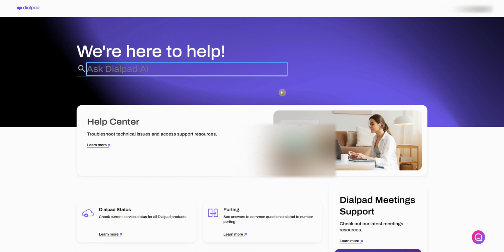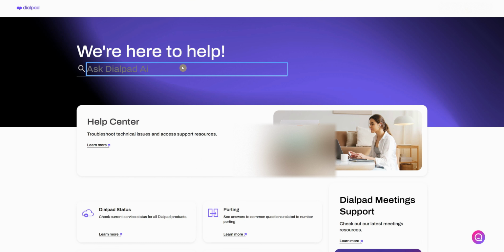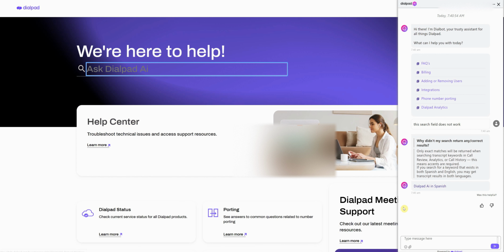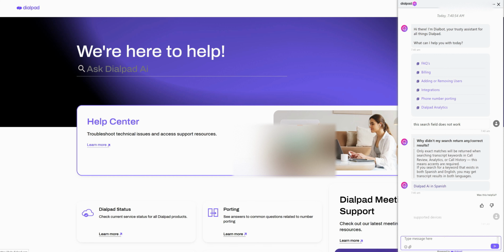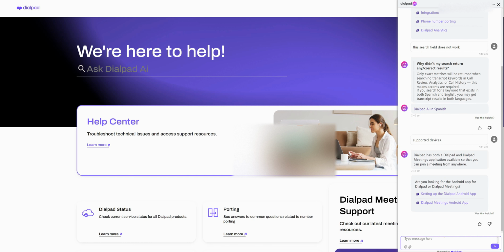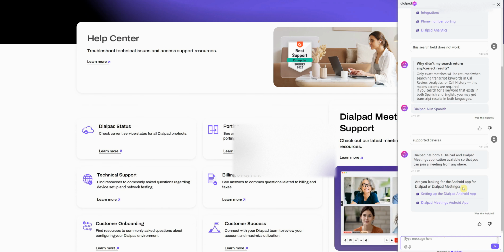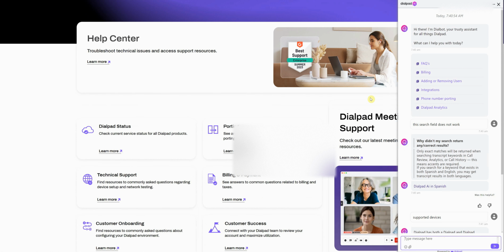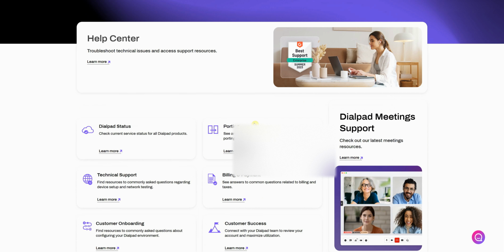Dialpad VOIP Phone Service - Honest Review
In this video, I talk about the VOIP Phone service, Dialpad.

The bottom line, I do not recommend Dialpad.